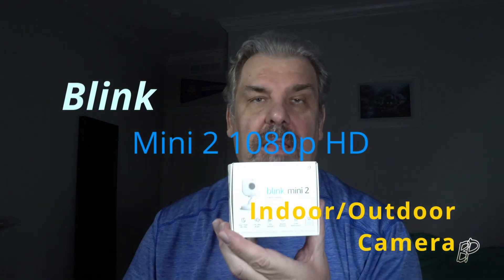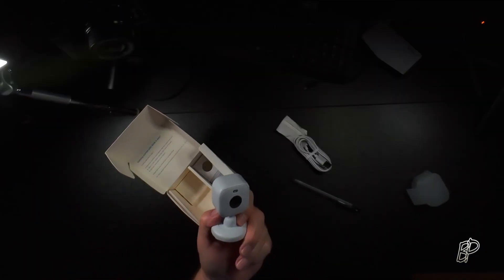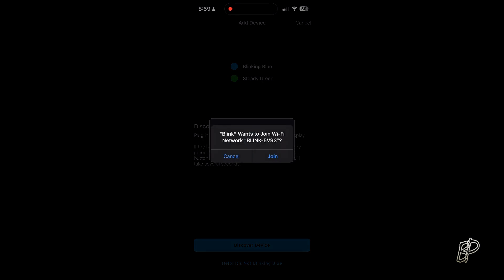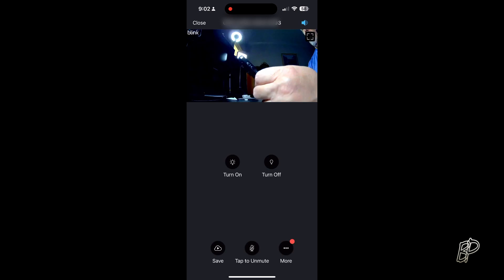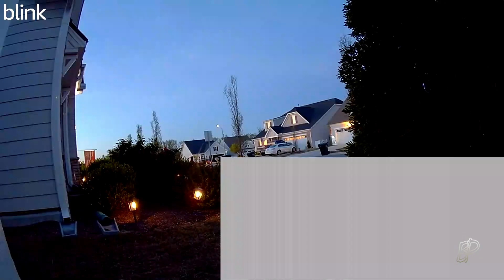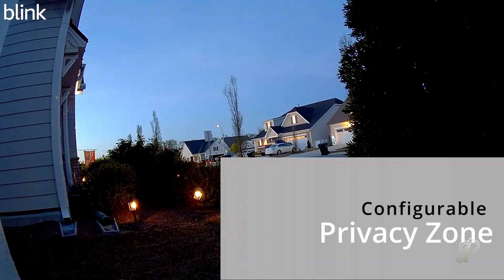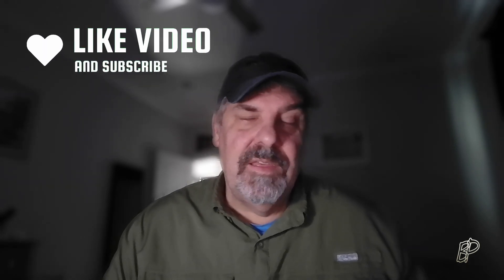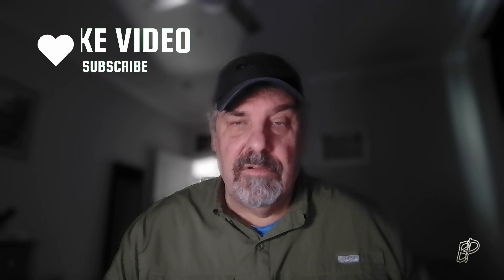Blink Mini 2 security camera - unboxing and review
** This product was provided free of charge: My unboxing and review of the Blink Mini 2 security camera.  A good security camera which connects to your Wi-Fi network to provide live views and recorded views (manual and detected).  Decent low bite rate 1080p video and a mobile app which could use some improvement.  Setup was seamless and easy.

00:38 - unboxing
01:26 - setup
03:21 - overall impressions
04:08 - sample video
04:25 - privacy zones
05:03 - app cloud video library

** This product was provided free of charge by Best Buy in exchange for my honest review of the product. Opinions expressed in this video are mine solely and are a result of my experience thus far.